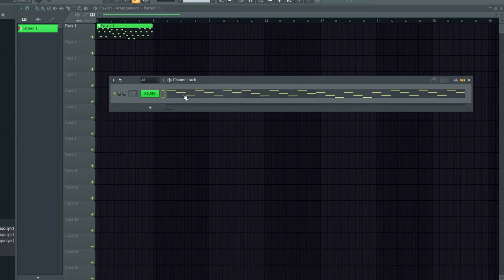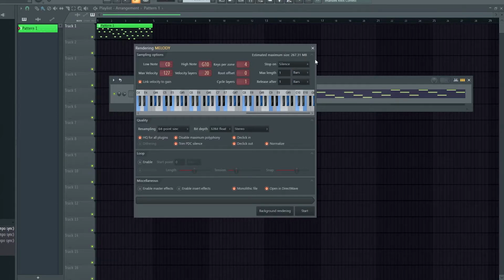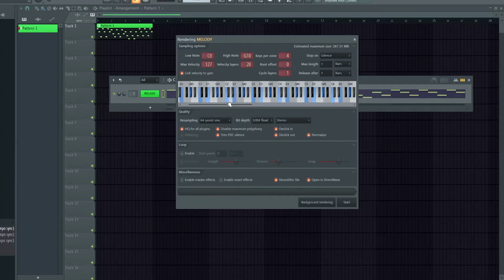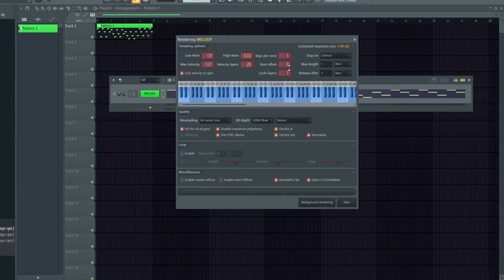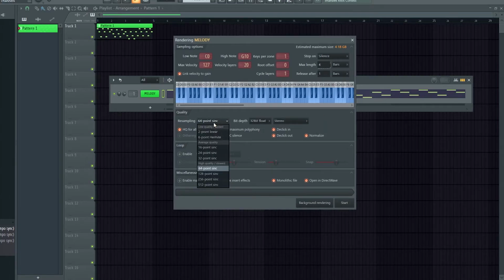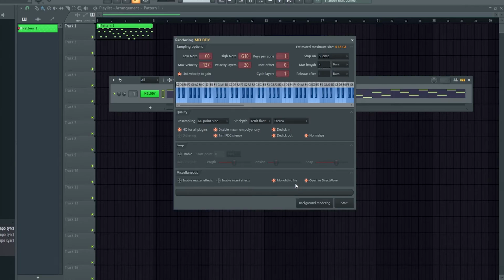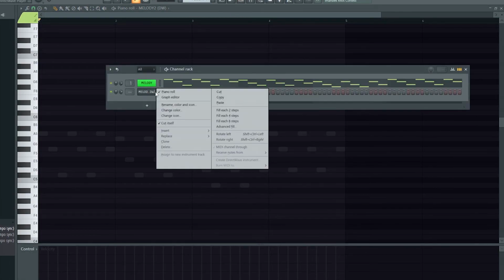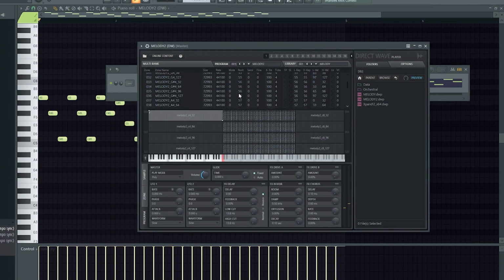How To Burn 3rd Party VSTs To DirectWave in FL Studio | Producer Help